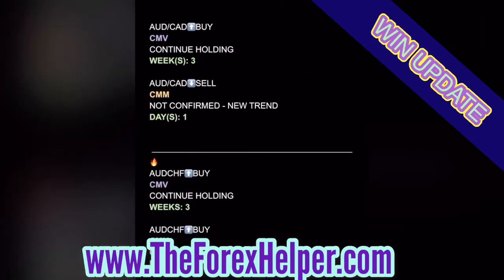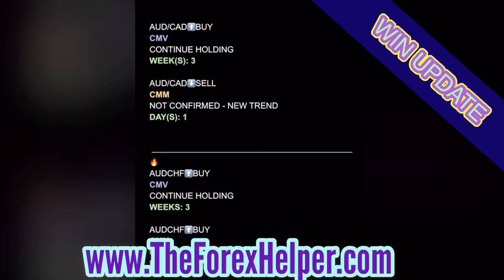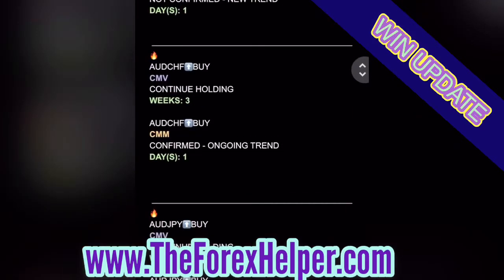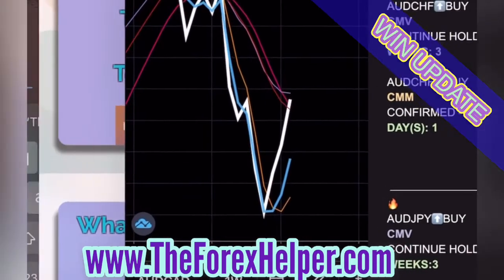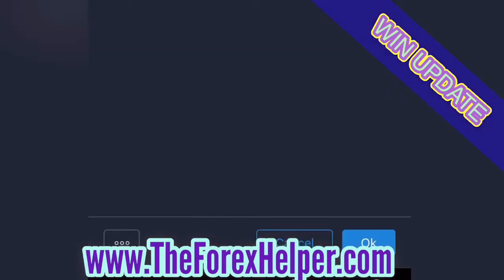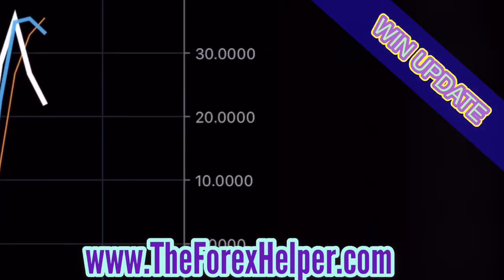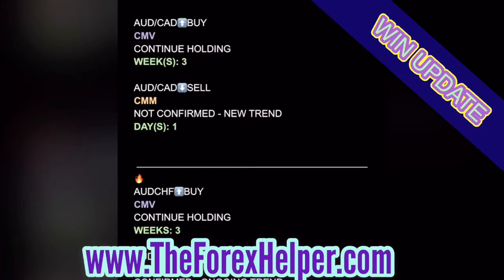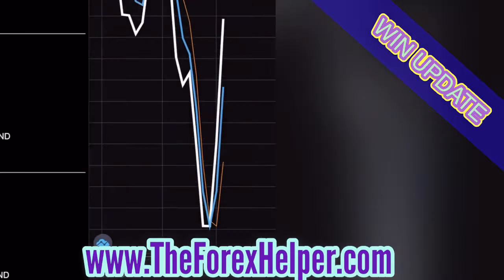WIN University Daily Financial Report Update – Understanding How To Trade Online [Part 2]